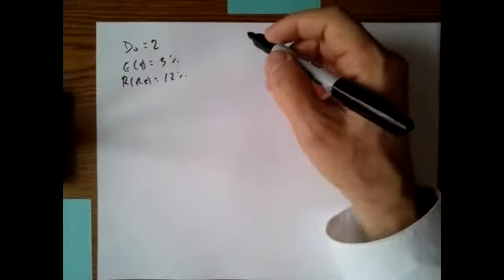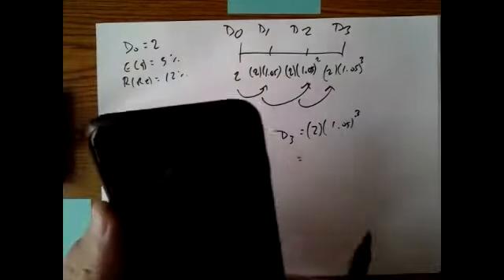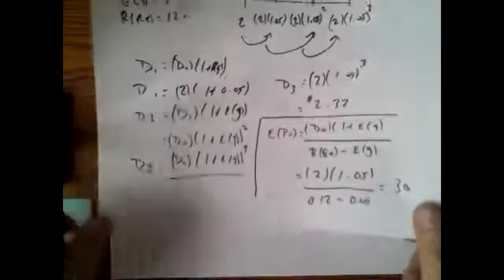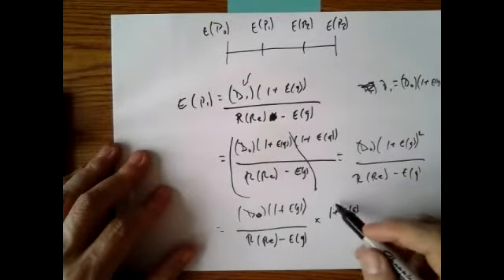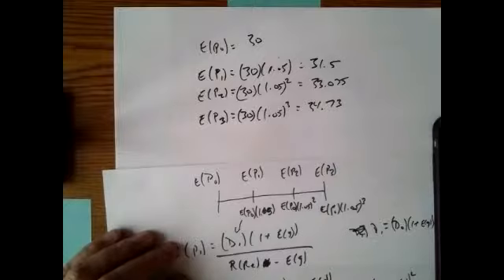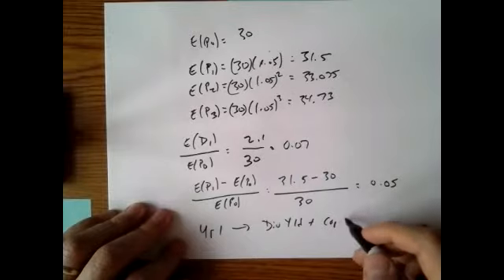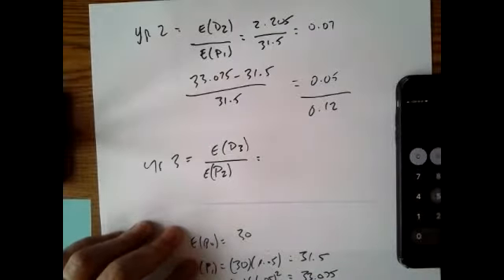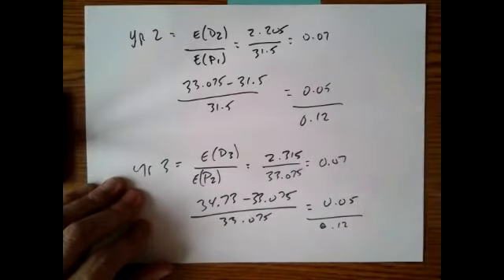problem 12.3 G6